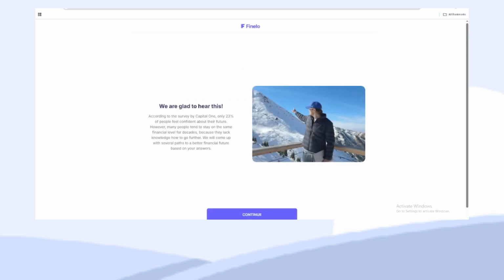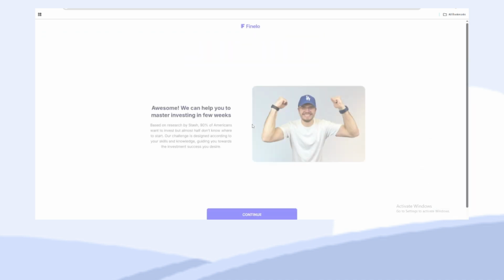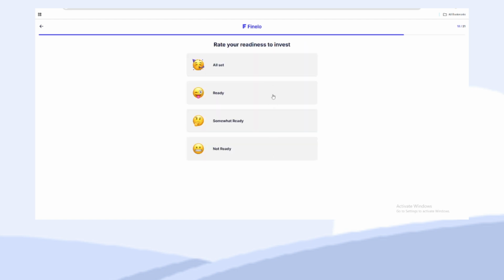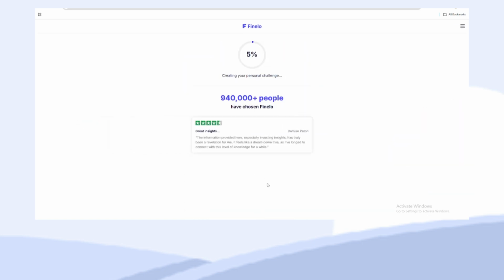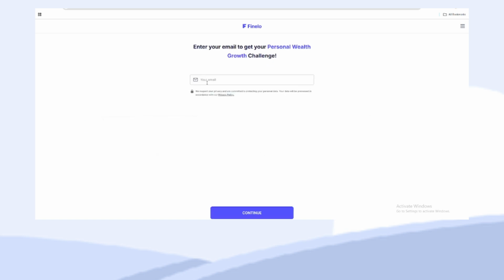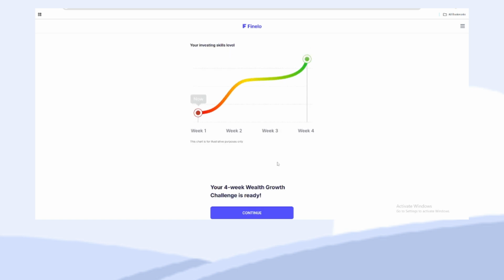How to Create your Finelo Account (Easy)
Ready to get started with Finelo? 💼 In this easy step-by-step tutorial, I’ll guide you through how to create your Finelo account in just a few clicks. Whether you're setting it up for personal finance, investing, or budgeting, this walkthrough makes the process quick and hassle-free. Let’s get you signed up and set for success!